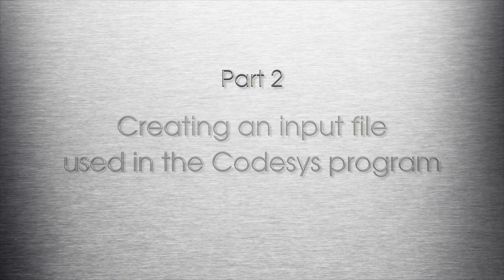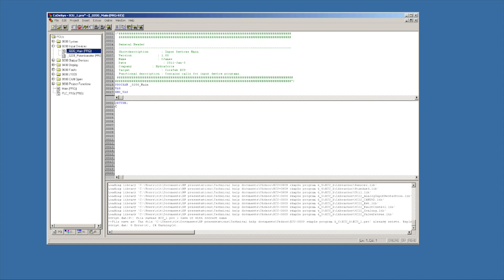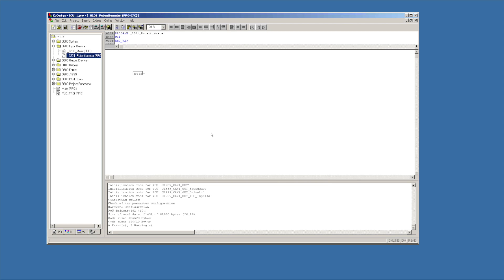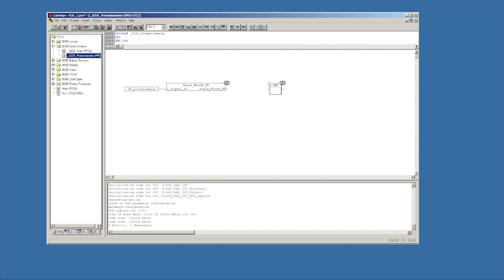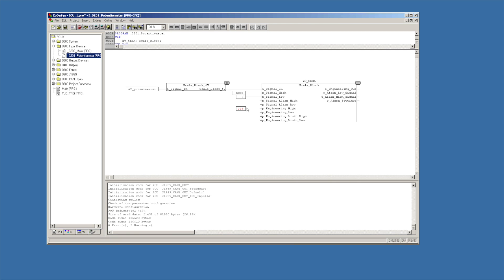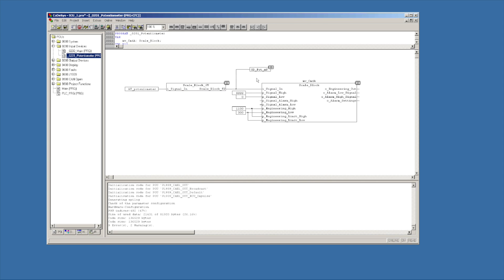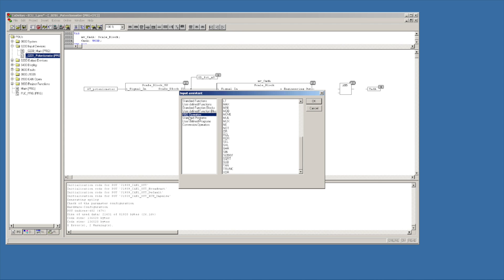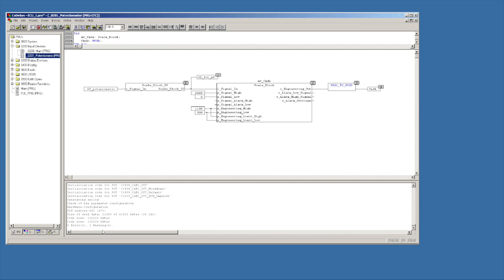ECU CoDeSys File Creation - Part 2: Input Files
Creating an Input File Used in CoDe Sys Program. This video will document the steps to create an input file used in the CoDeSys program. This program will take the value from an analog input and prepare the command to convert the input from a 10-bit number 0-1023 digital to a current for a PWM output 300-1100 mA.